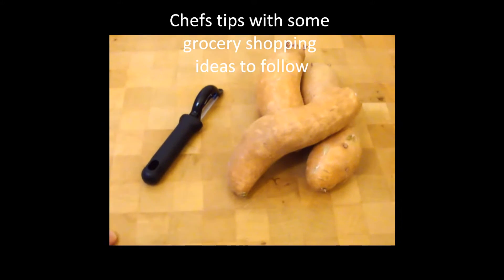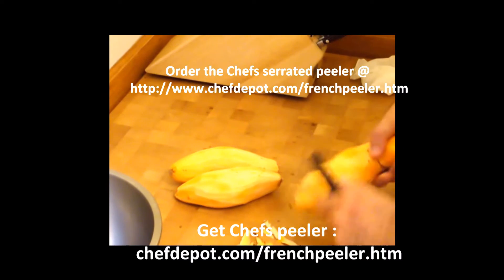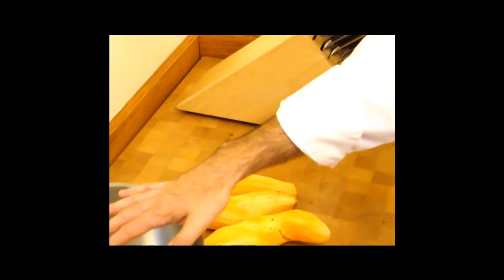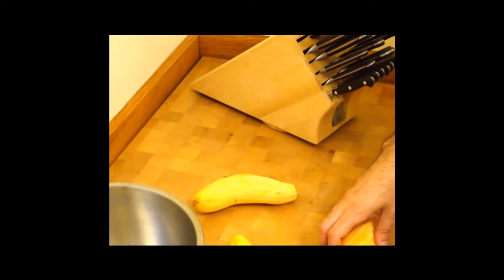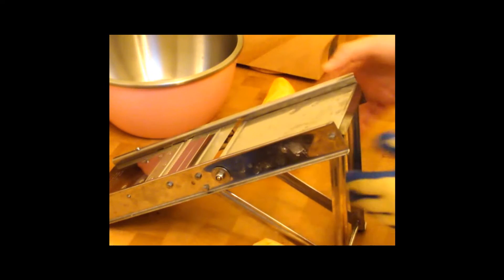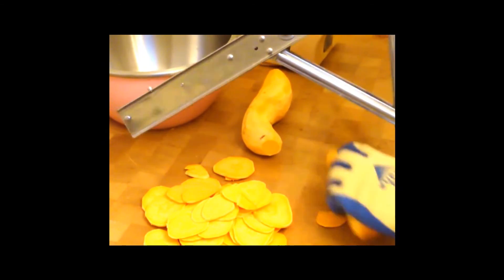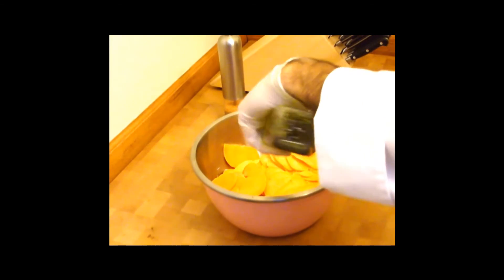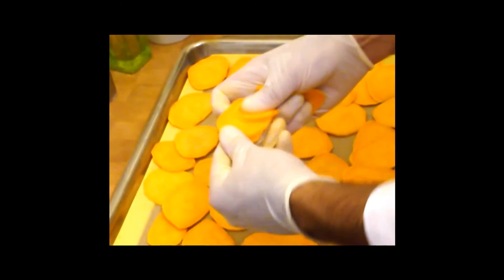Grocery Shopping List - Healthy Eating - Potato Chips Recipe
Chef Demonstrates the best French made Kitchen Mandoline Food Slicer. Large selection all in stock . Chefs Pro Kitchen Knives.